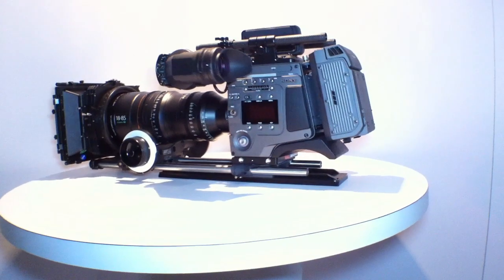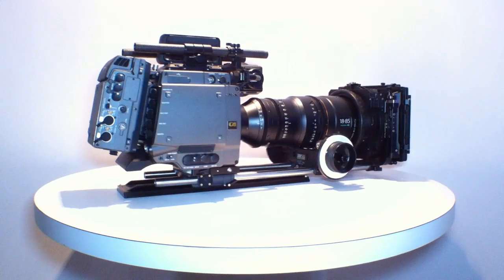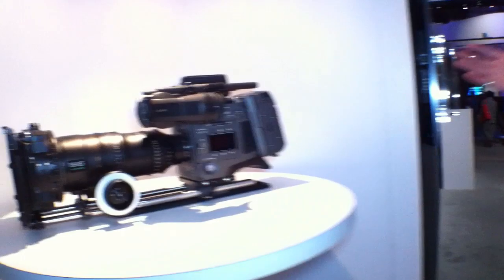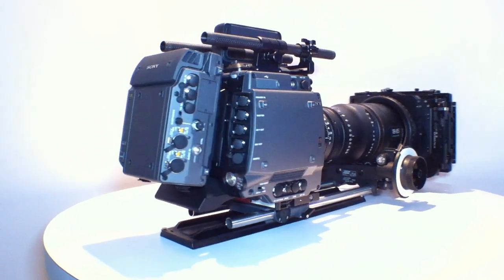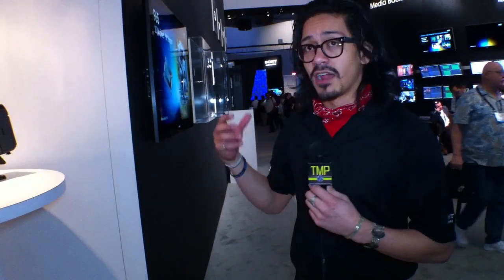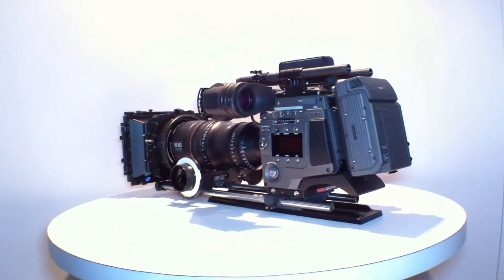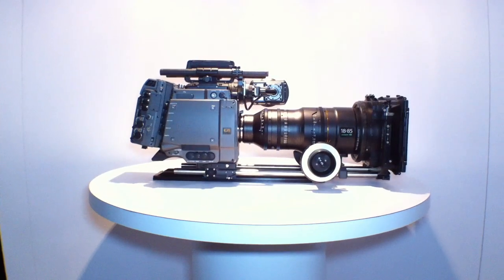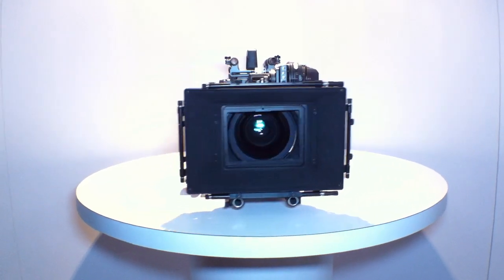SONY at NAB 2011 : F65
Joseph Schimizzi from SONY, explains the details of their latest offering in the high end digital cinema world the F65. An 8K Sensor, 4K recording, and 16bit RAW capabilities... Wow!